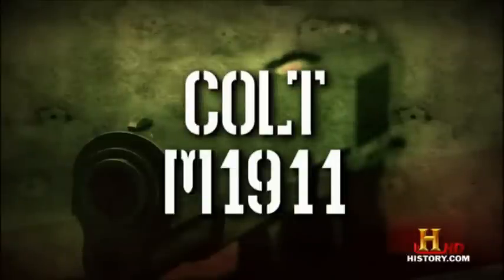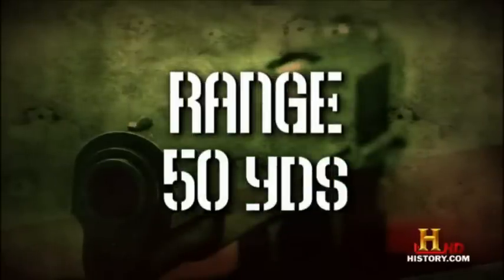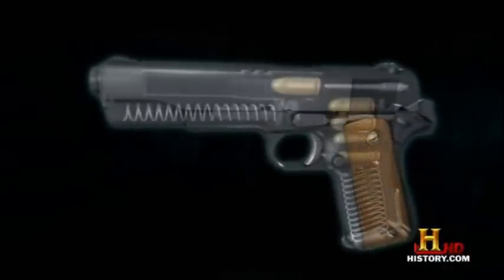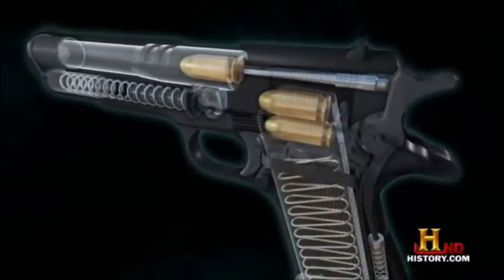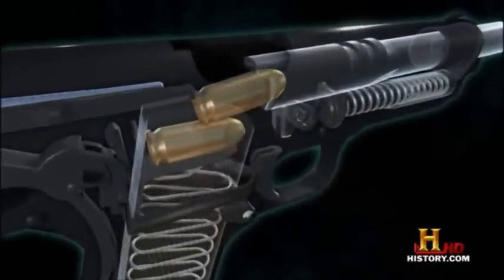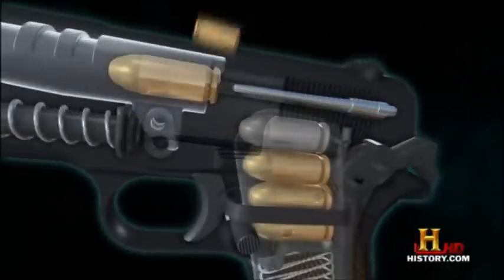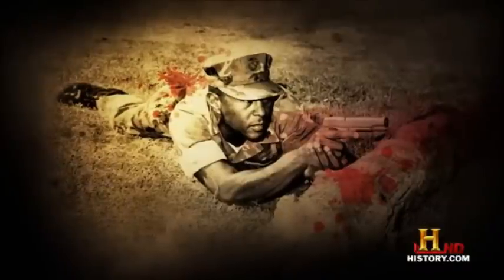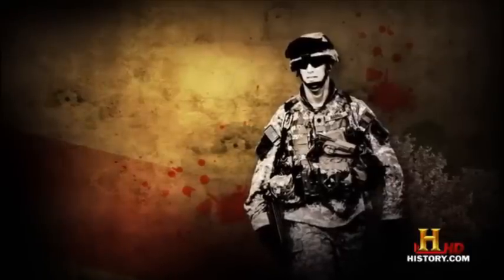Colt M1911 featured on Lock N Load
from episode 4 of Lock N Load on the History Channel